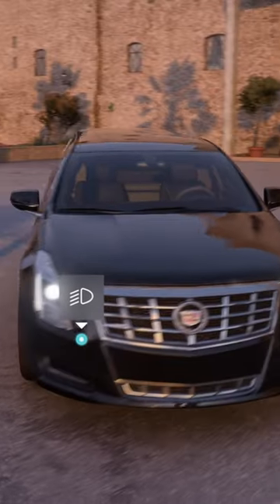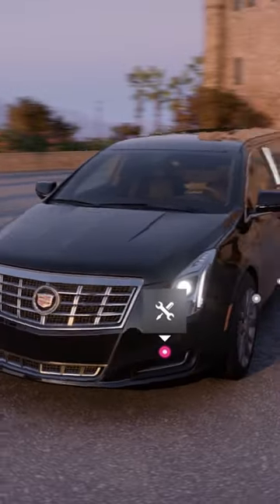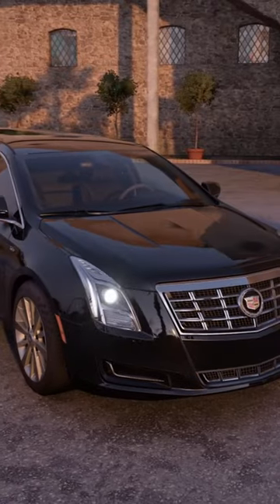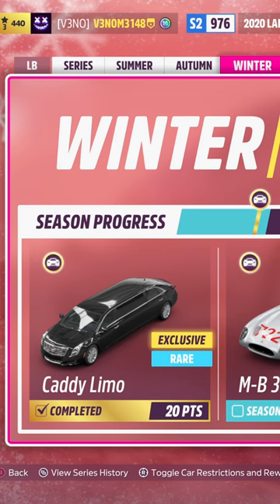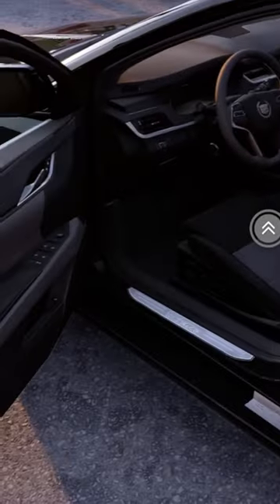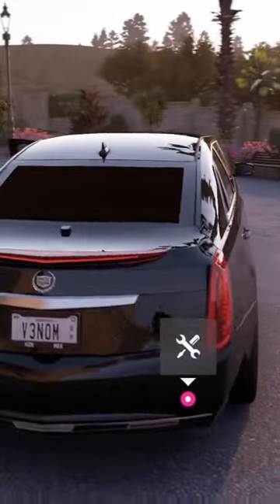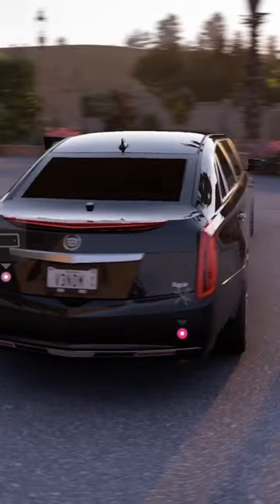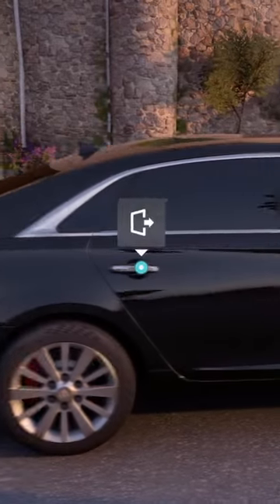How to get Cadillac Limo in Forza Horizon 5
Here is how to get the Cadillac Limo in Forza Horizon 5!

Any questions?